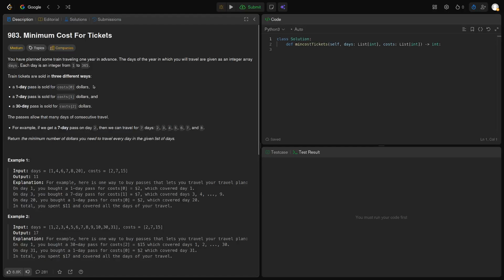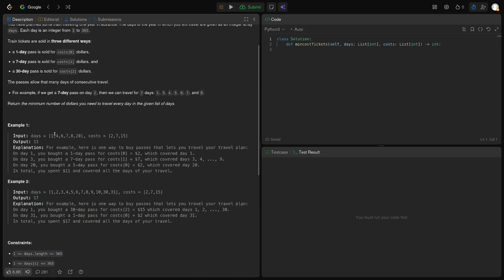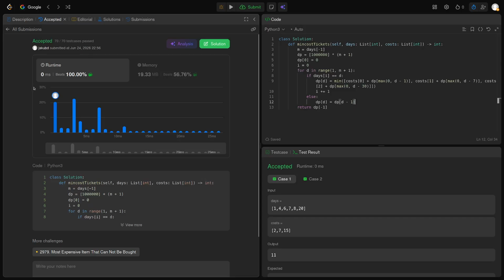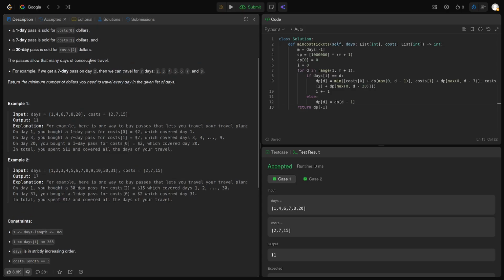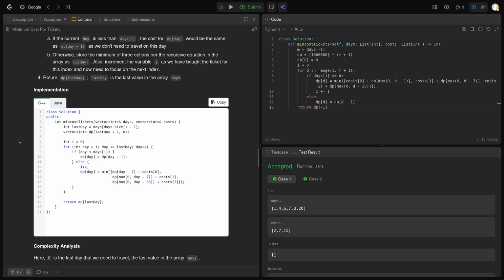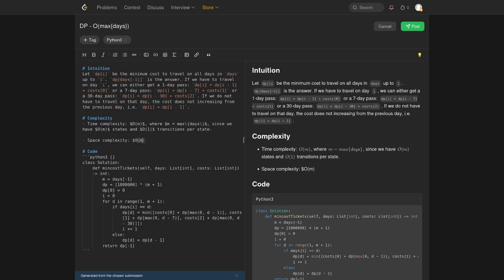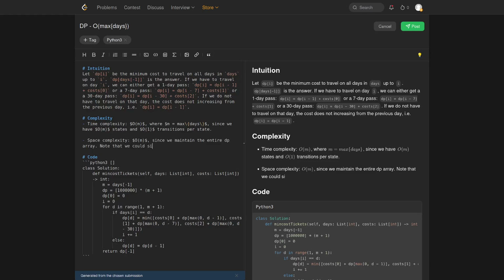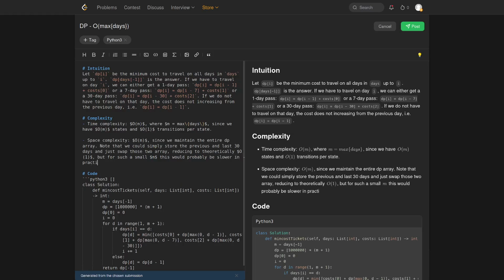Minimum Cost For Tickets - Leetcode 983 - Road to FAANG #204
ez dp.